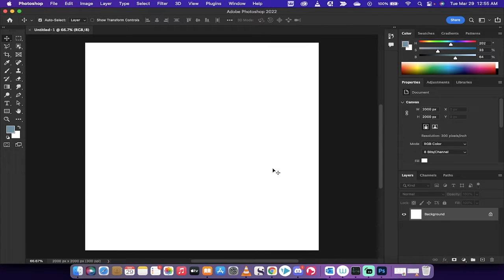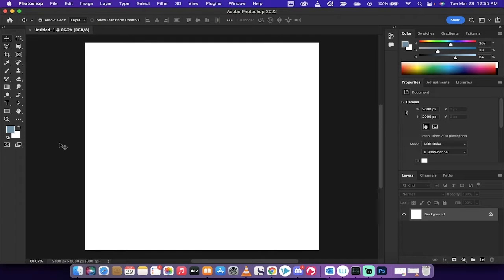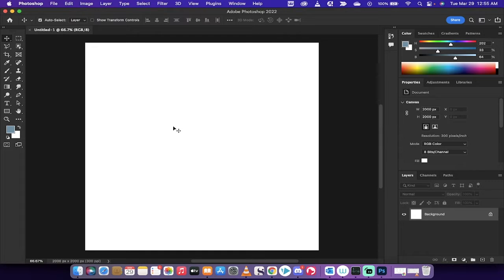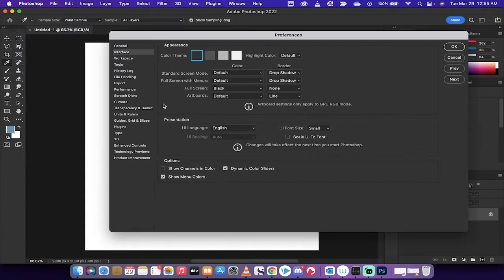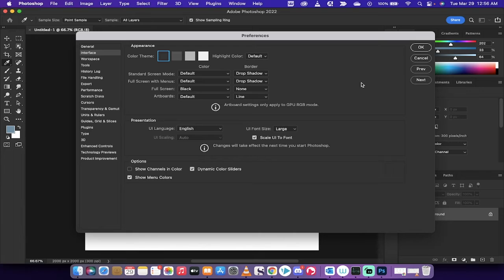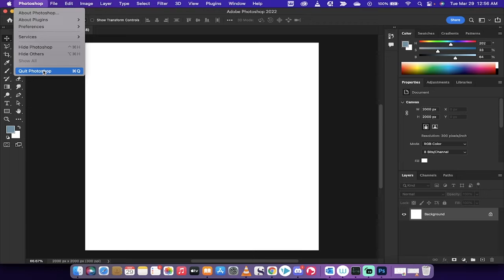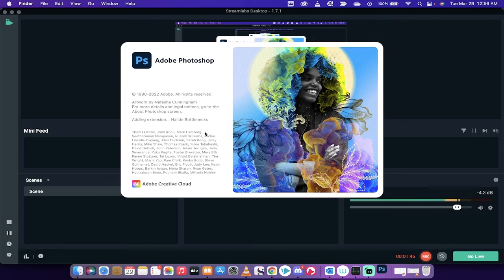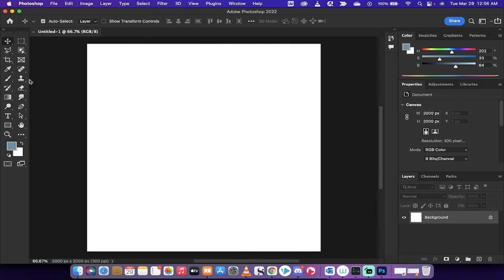How To Increase Toolbar Size | Icon Size - Photoshop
In this quick tutorial I show you how to increase the size of your toolbar and icon sizes in photoshop 2022.

This is very useful if you have vision issues or you are using a drawing tablet.